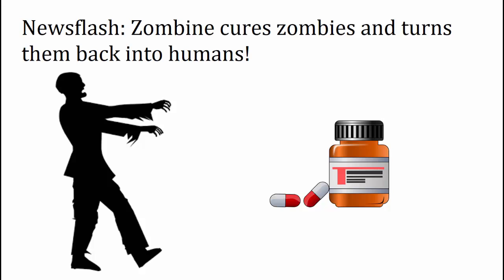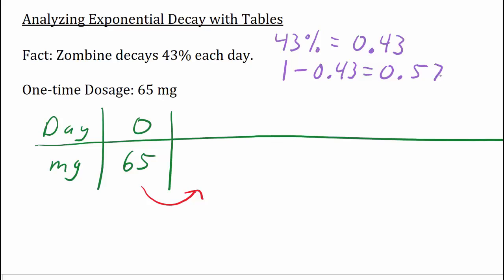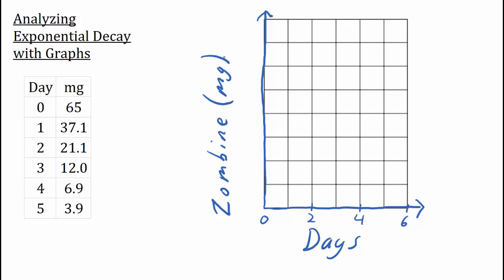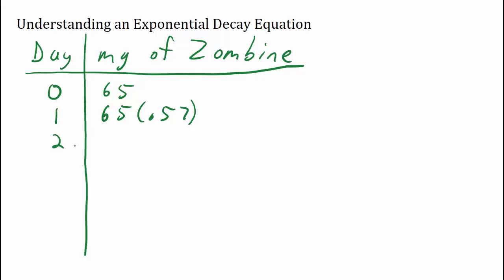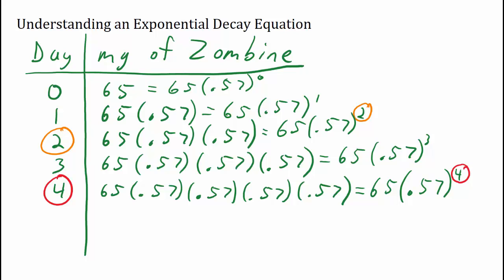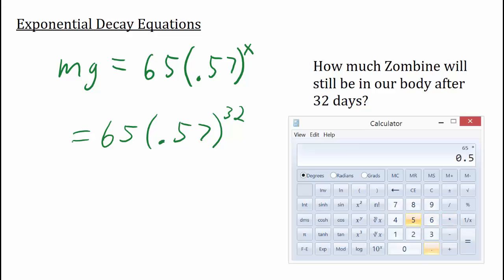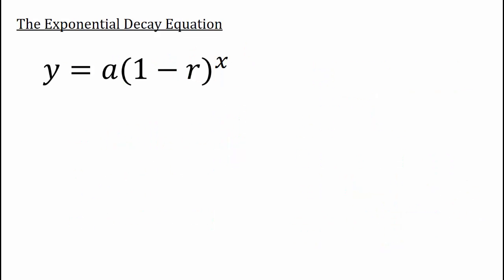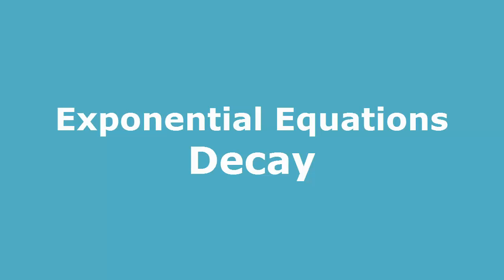Introduction to Exponential Decay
A lesson that develops a general equation for exponential decay.